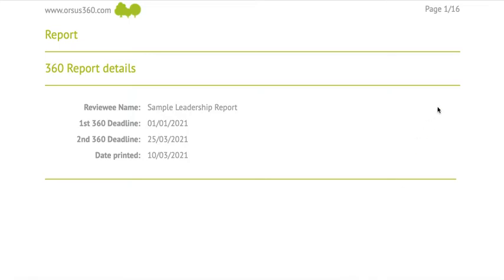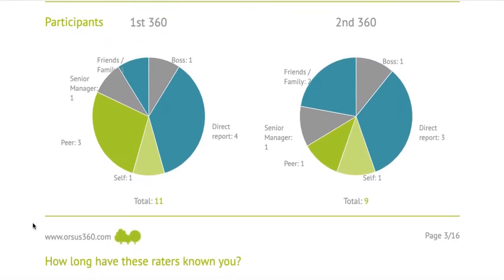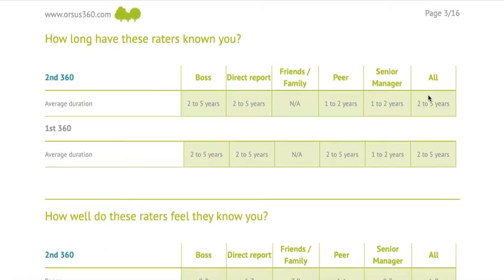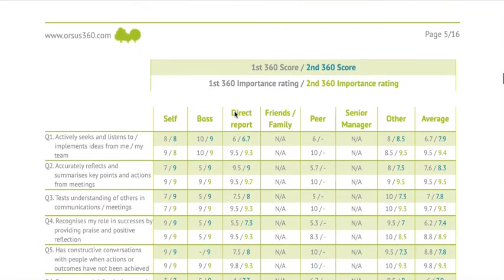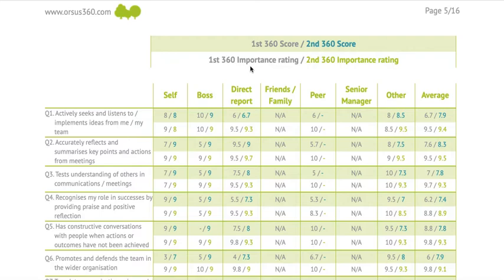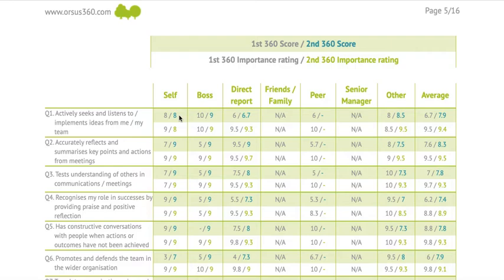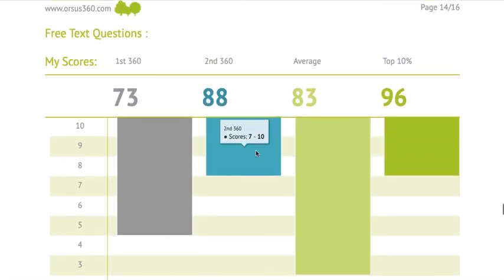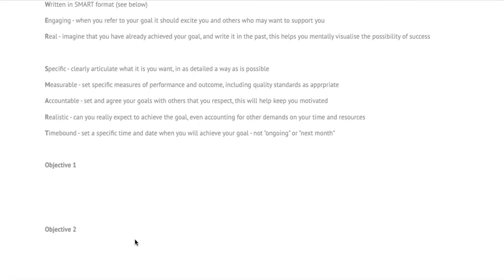Coach intro to feedback report Orsus 360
An 11 minute video introducing the key aspects of interpreting our report.